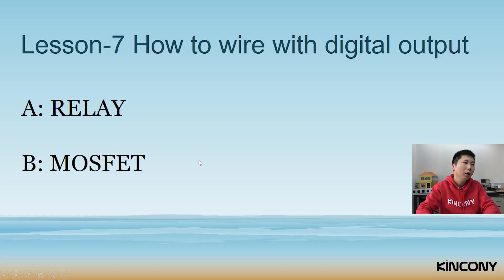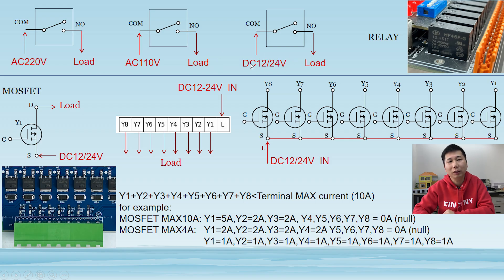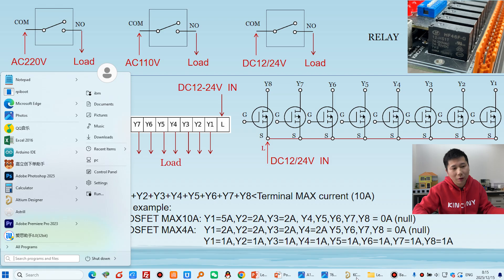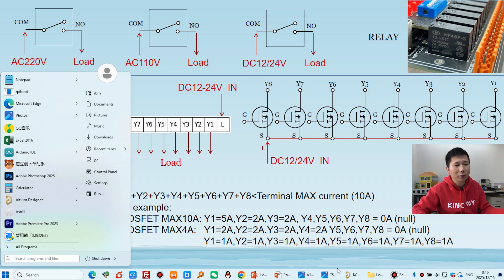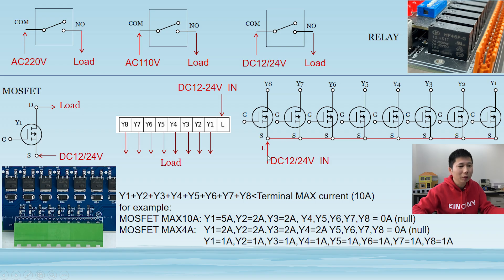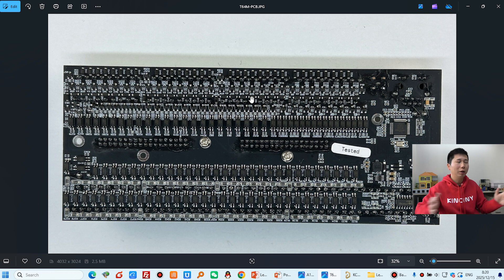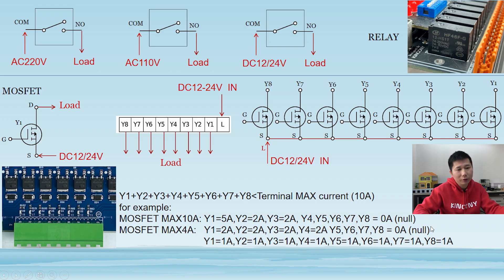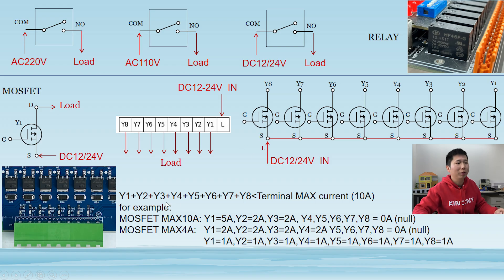How to wire with digital output | KinCony Home Automation Training 7